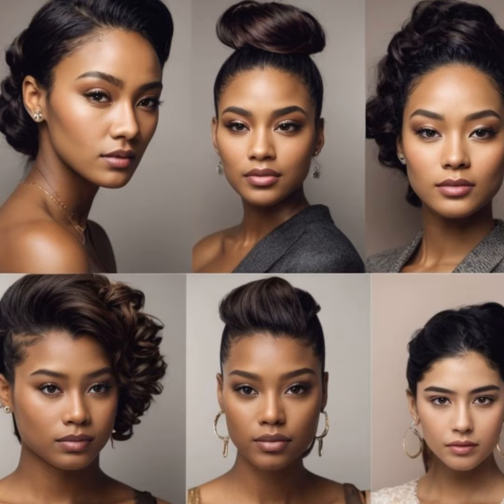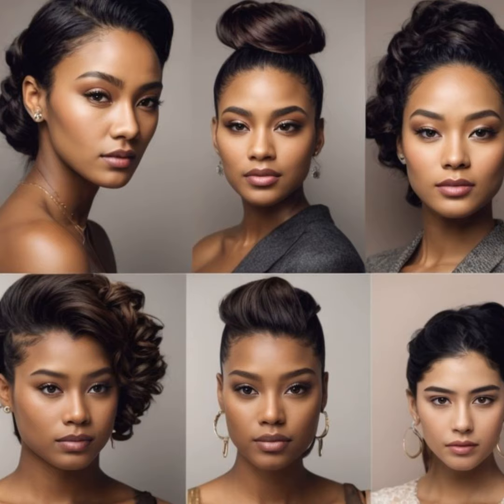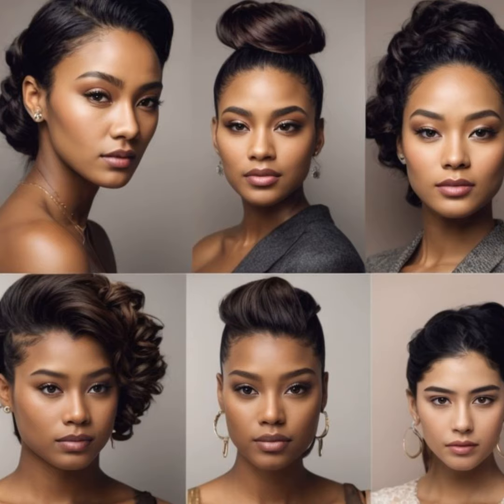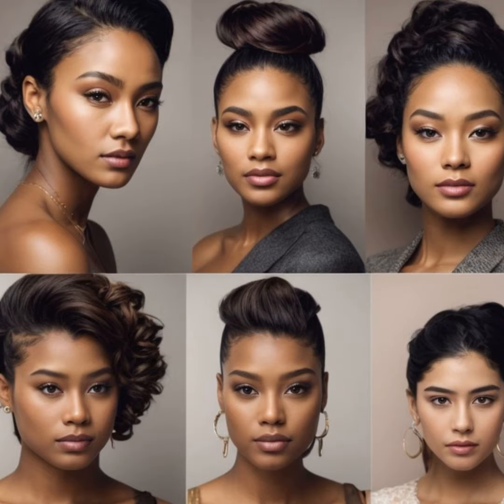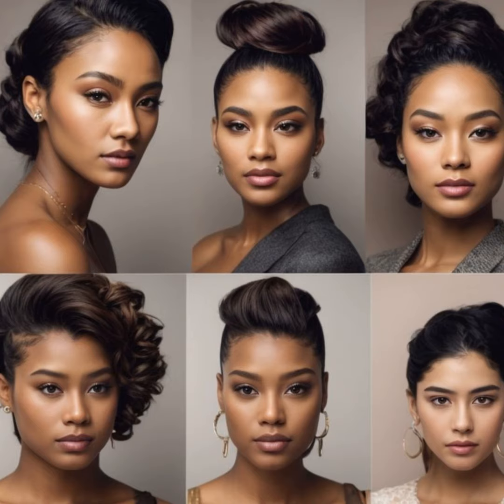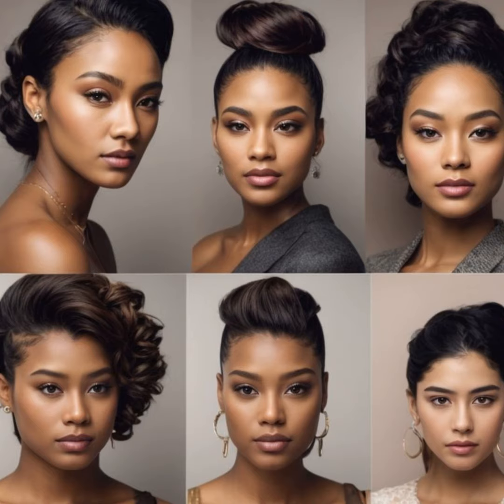The Best Hairstyles for Different Face Shapes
Find out how you can achieve the perfect look at Austral Salon, the top hair salon in Columbia SC.

  •  Knowing your face shape is key to finding the best haircut for you at Austral Salon in Columbia SC.

  •  Round faces look best with longer layers and side-swept bangs, while heart-shaped faces can pull off short bobs and pixie cuts.

  •  Oval faces have the most versatility and can rock any haircut, but adding texture and layers can add dimension and flatter the face shape.

Choosing the best hairstyle greatly depends on your face shape, whether it's oval, round, square, heart-shaped, diamond, oblong, or triangle.

Key Takeaways:Understanding the Best Hairstyles for Different Face Shapes

Austral Salon

2100 North Beltline Blvd.